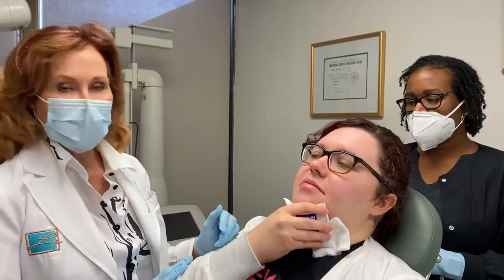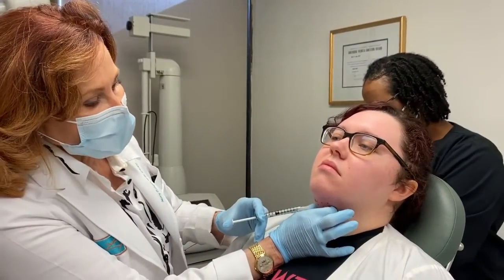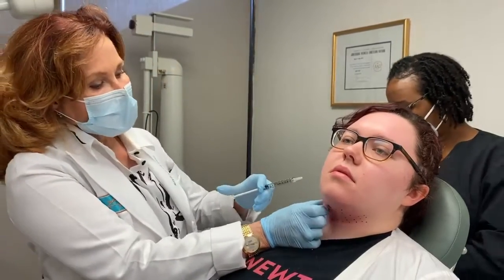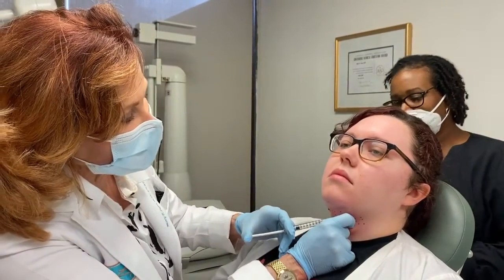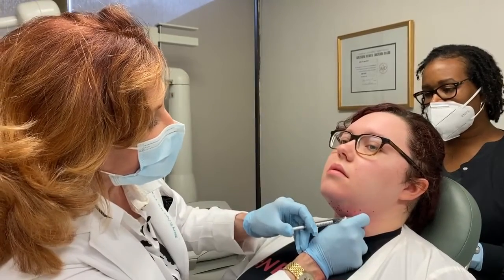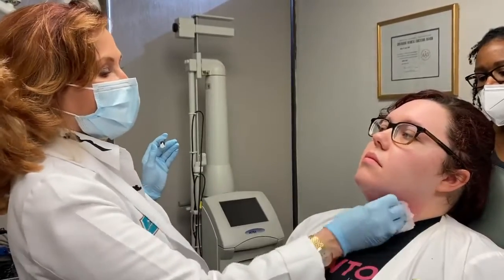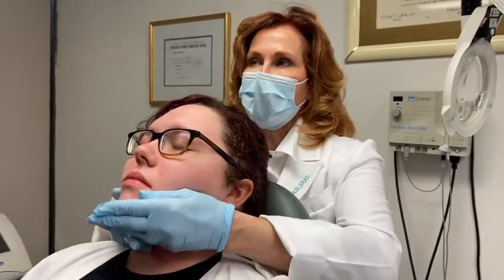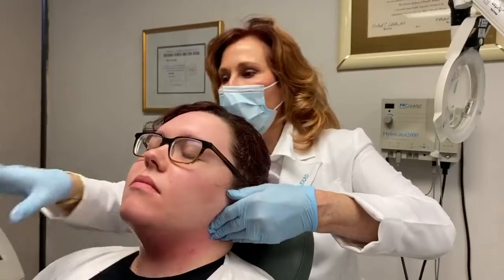Kybella injectable for non-surgical double chin treatment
Dr. Lupo shows how a non-surgical double chin treatment is conducted and describes how she chooses the spots for treatment, how to deal with pain and even the massage that needs to be done for effective results.

QR Code - Lupo Center for Aesthetic and General Dermatology
Lupo Center for Aesthetic and General Dermatology

145 Robert E Lee Blvd #302